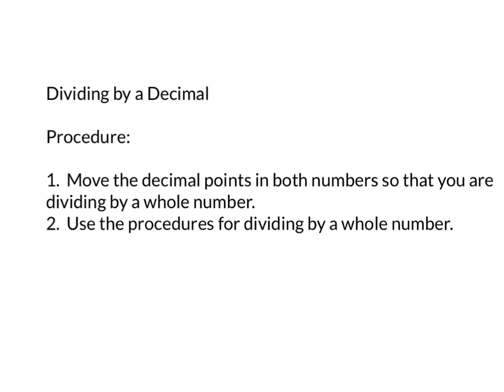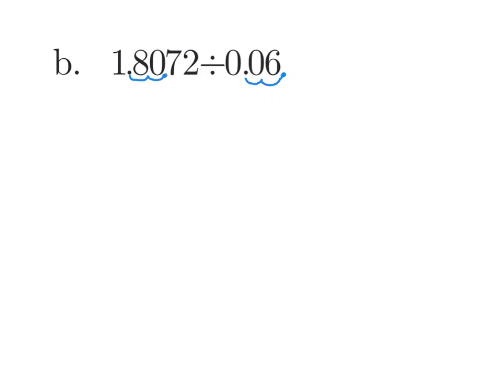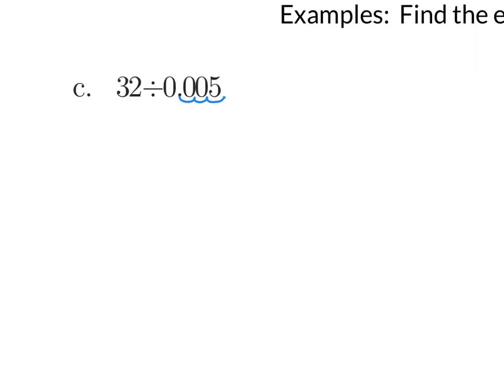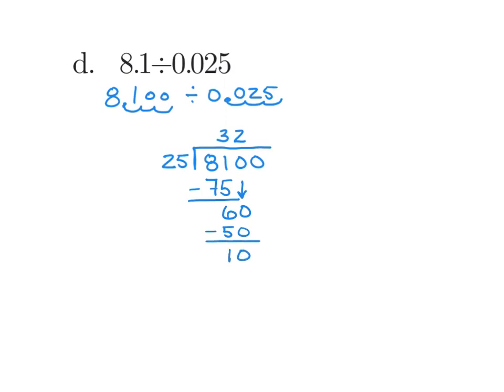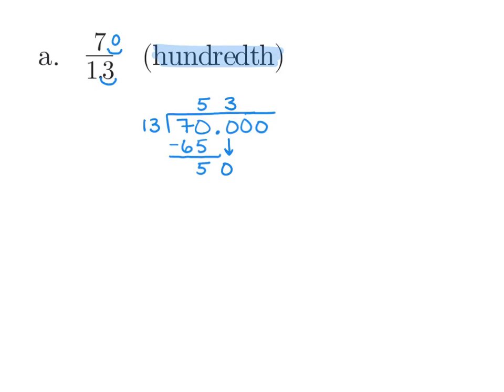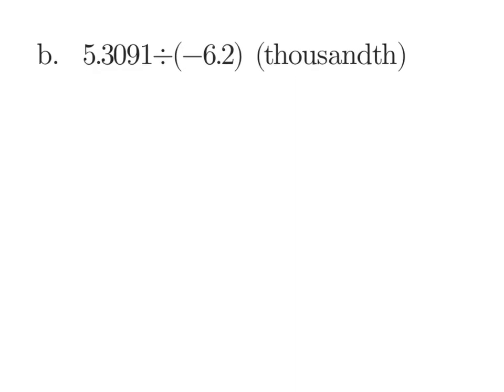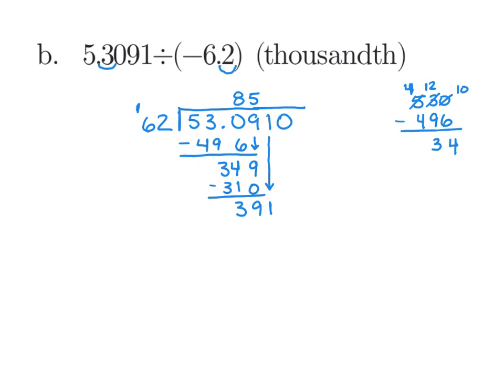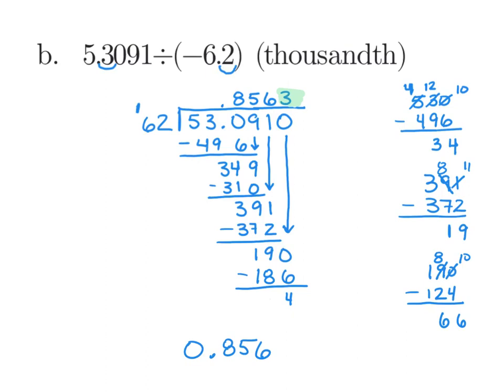105- D.5 Part 3 Dividing Decimals